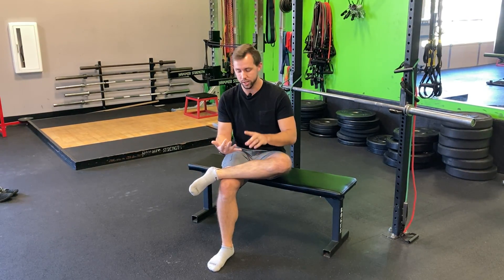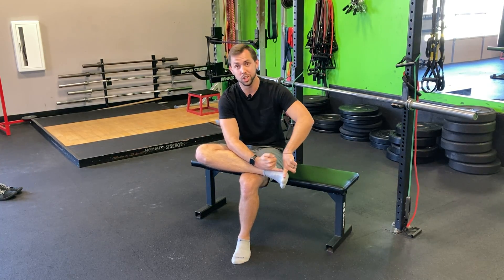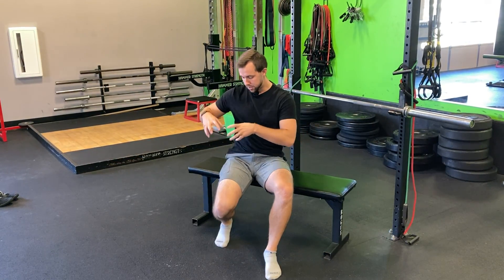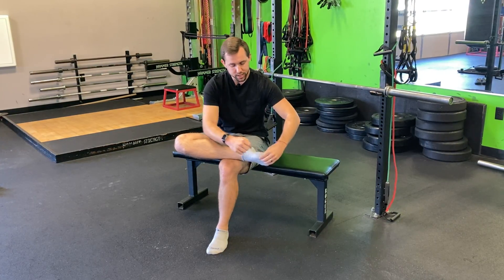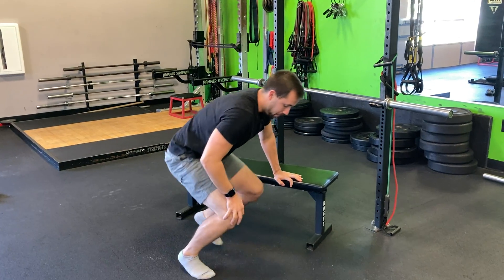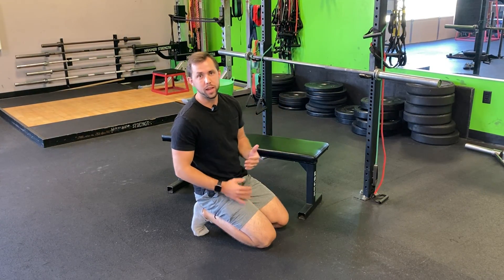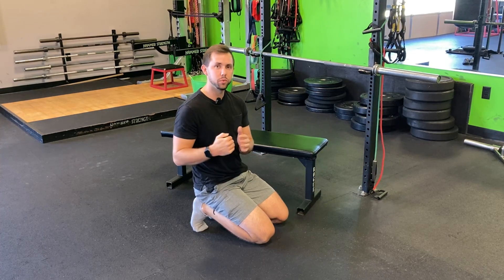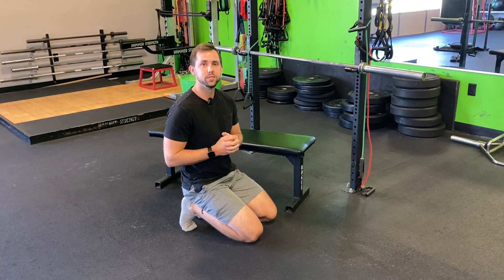No Way My Toes Can Be Causing my Knee Pain....Right??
We touch on all kinds of sources for pain in the body, but here's one you may not have thought of. the toes!

It's possible that your toes are the cause of your knee pain, back pain or even your crummy mile time.

Poor extension of our toes, and primarily our great toe, can cause compensations in our running patterns that lead to injury of all sorts.

We should have at least 90 degrees of extension in our big toe!

So if those toes aren't moving like they should, give this stretch a shot!